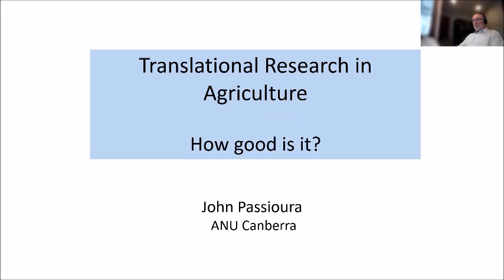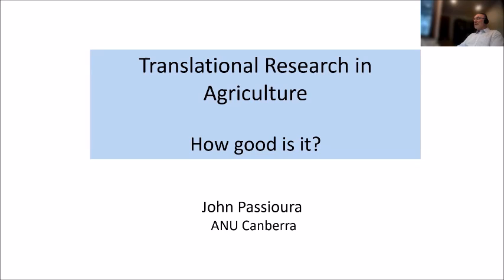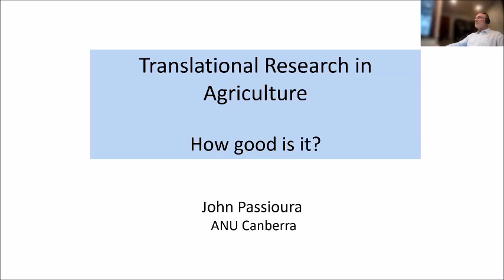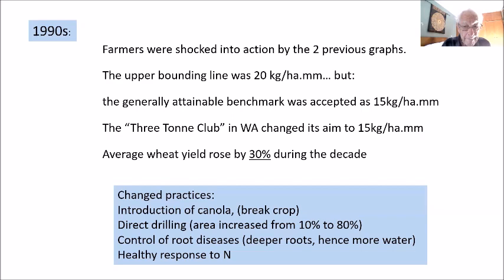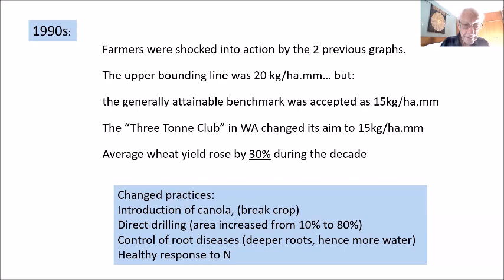Talking Plant Science with Dr John Passioura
The ARC Centre of Excellence for Plant Success in Nature and Agriculture is pleased to bring you the next seminar in our Talking Plant Science series.

'Translational Research in Agriculture: How effectively does it work?'
John Passioura

‘Translational research’ became an increasingly common term when it was realised that much agriculturally inspired basic research failed to contribute to the improvement of crops. Most of the failure has come from laboratory-based attempts to ameliorate abiotic stresses. Dealing with biotic stress has been much more successful; the control of pests and weeds is often enabled by transforming crops with single genes, for such genes have little or no influence on a crop’s metabolism. By contrast, abiotic stress varies with the weather; i.e. crops respond systemically, over a range of levels of organisation (e.g. organelles, cells, tissues, organs), with many feedbacks and feedforwards. Drought is the most pervasive form of abiotic stress. There are several thousand papers that have searched, ineffectively, for ‘drought resistance’, a term that usually defies useful definition. By contrast, dealing with a limited water supply (e.g. inadequate seasonal rainfall), rather than with ‘drought’, has effectively increased water-limited yield through agronomic innovation based on improving water-use efficiency. A major reason for the predominant failure of translational research from laboratory to field is that the peer-review system is too narrow; i.e. reviewers have the same backgrounds as the authors. Effective translation requires the addition of reviewers who can assess effective pathways from laboratory to field.